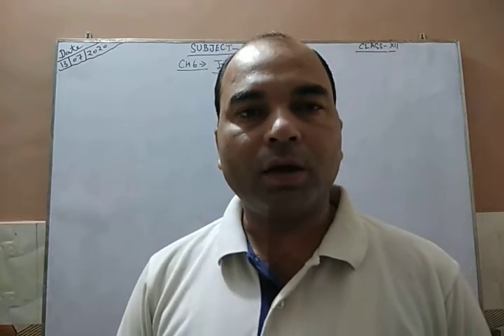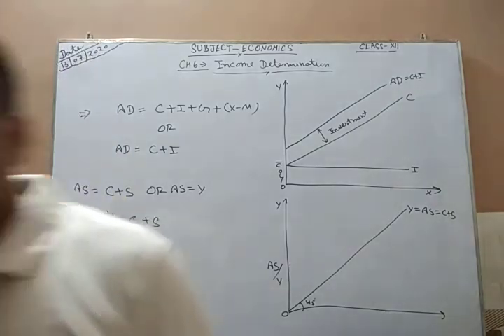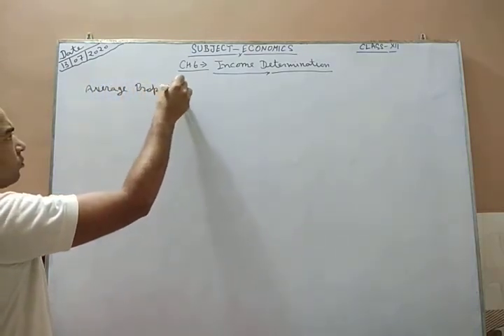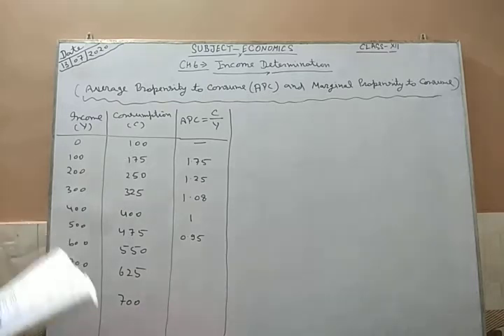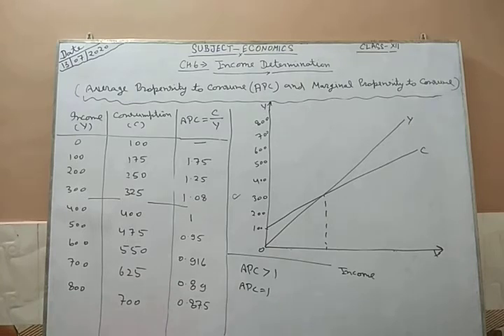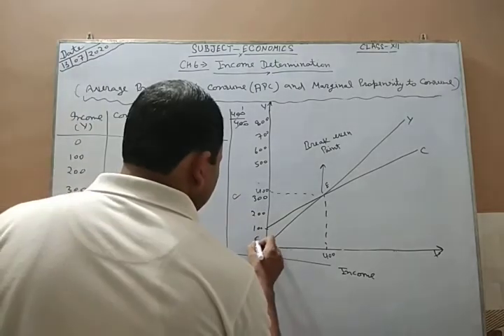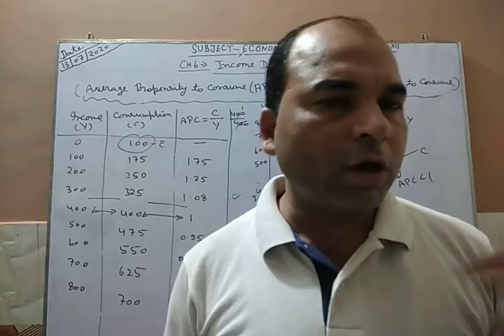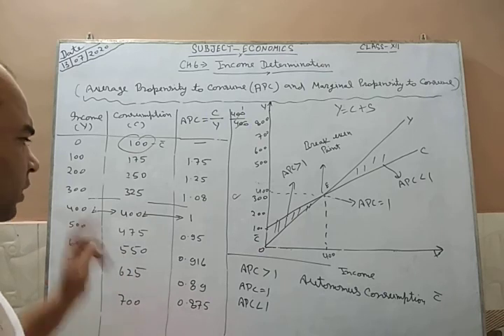Economics class XII (13-07-2020)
Ch.6- Income Determination (APC & MPC)